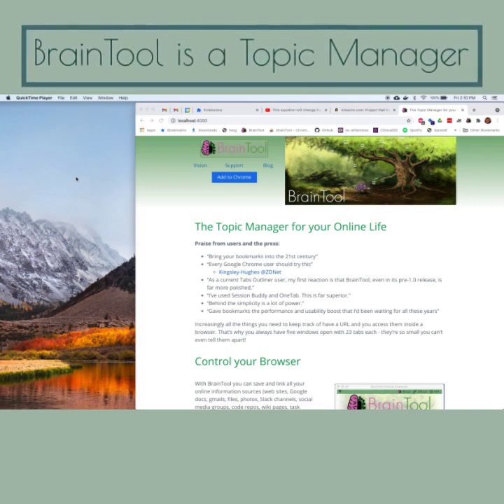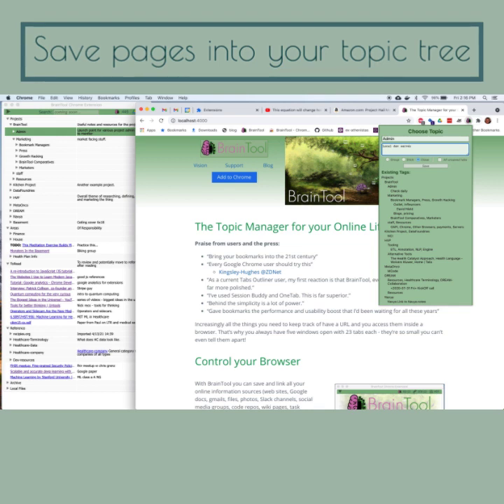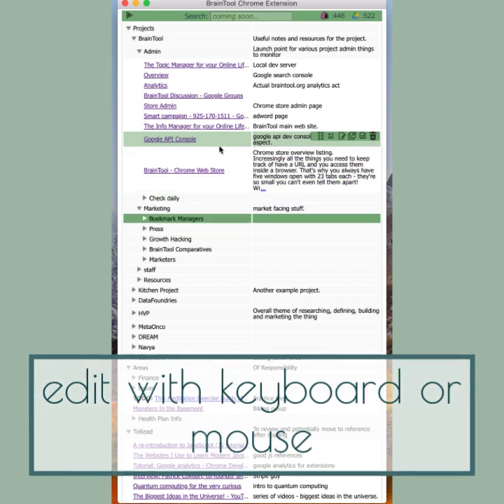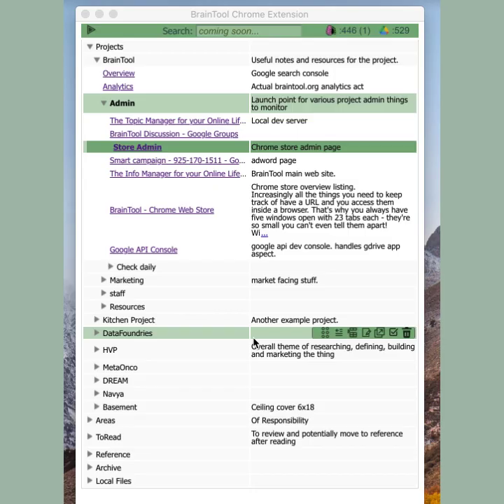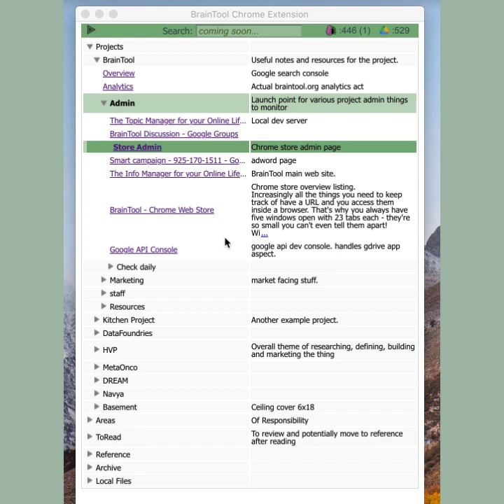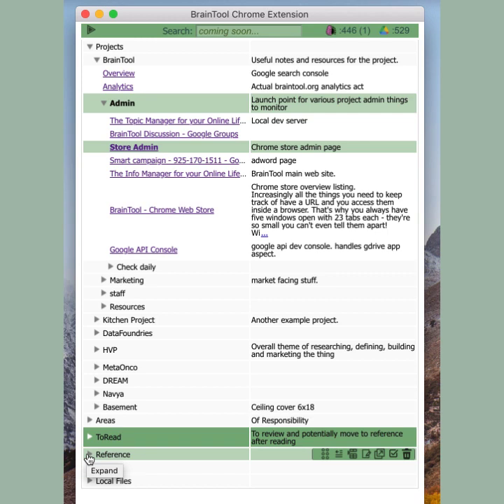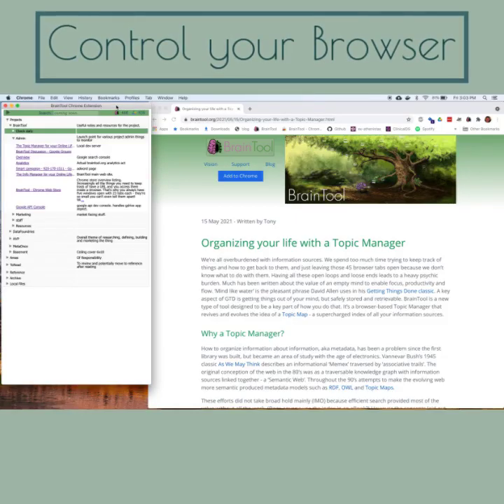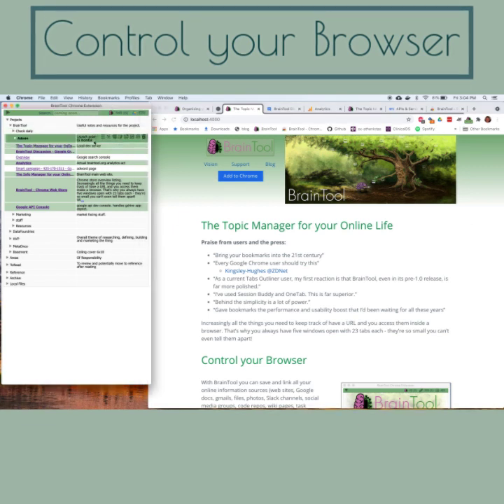BrainTool Overview video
Note that this video is not up to date with the most recent BrainTool releases.
BrainTool is a Topic Manager for your online life. It lives in your browser and helps you organize all the places you use the browser to visit. The side panel shows your Topic Tree and allows it to be edited with drag and drop, keyboard commands and edit cards.
This is an overview video with narration.